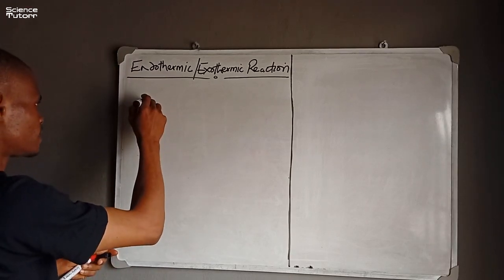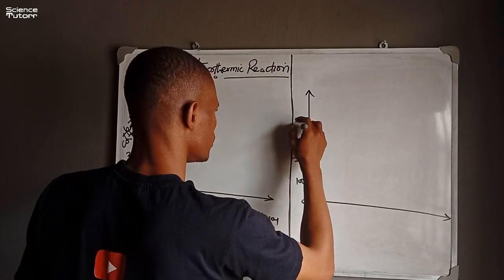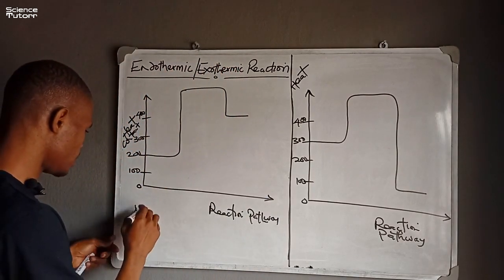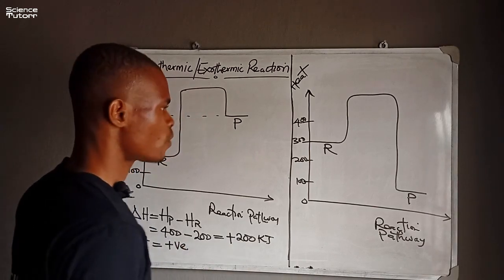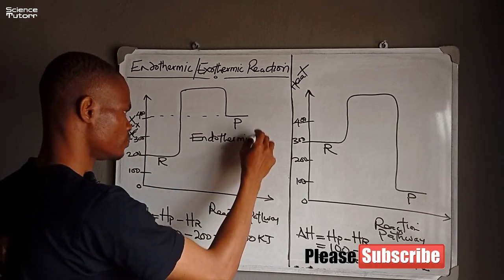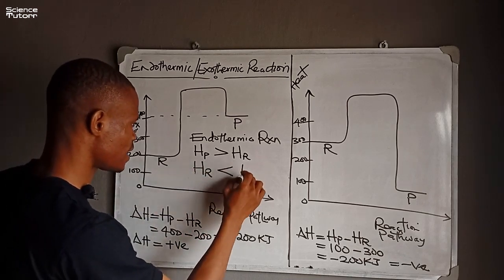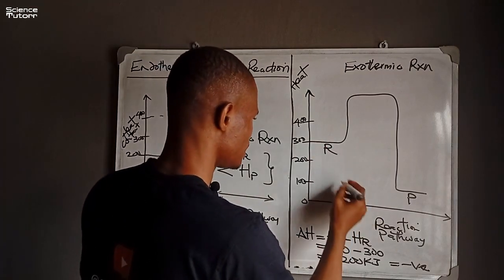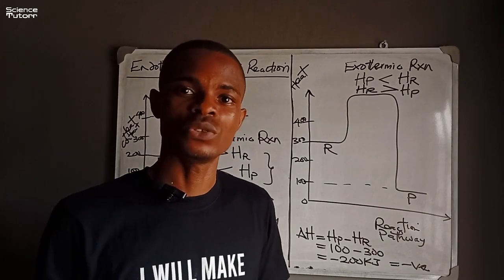Endothermic and Exothermic Reaction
In this video, I explain the difference between endothermic and exothermic reactions with simple examples to help you understand how heat is absorbed or released during chemical changes.